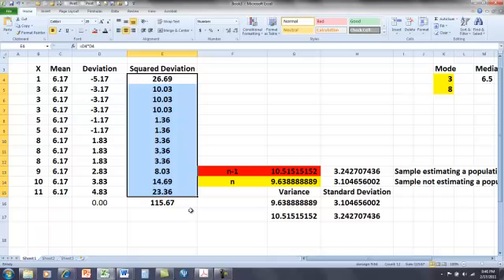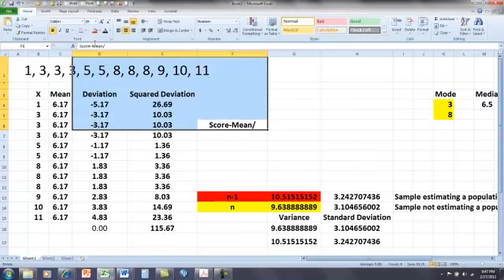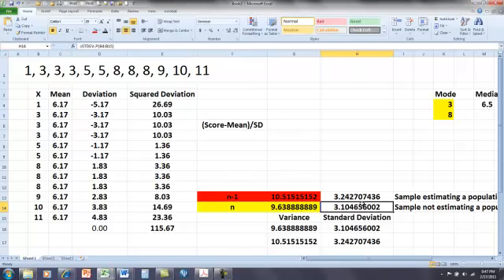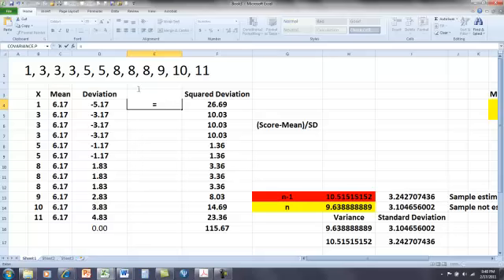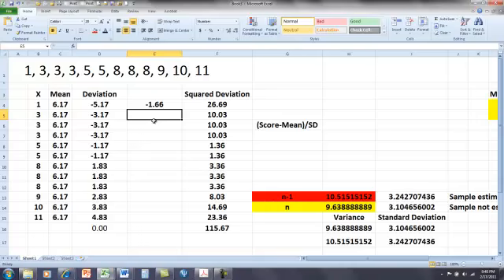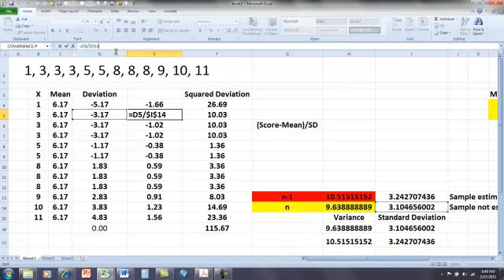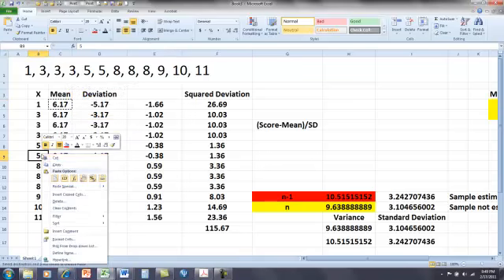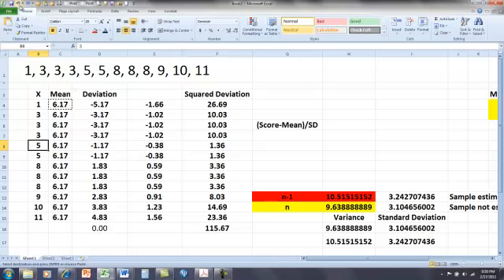Computing z-scores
z-scores